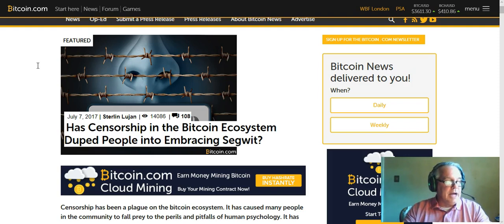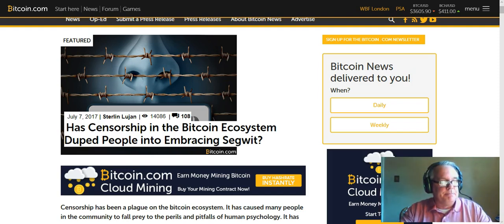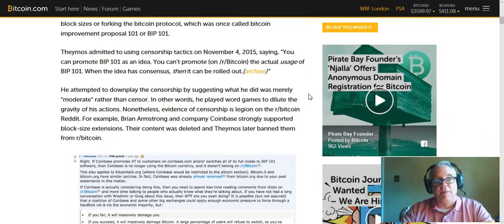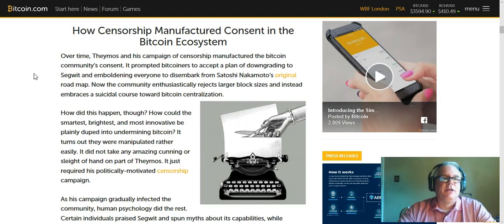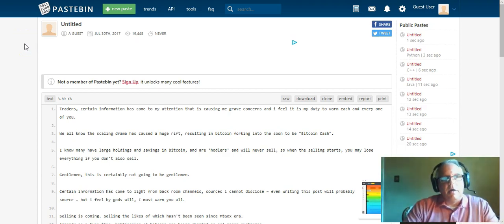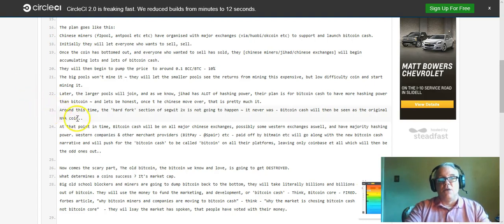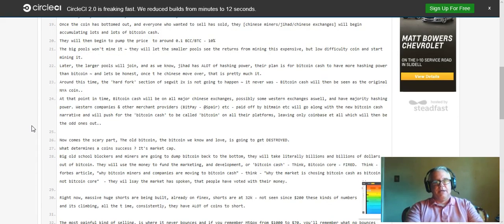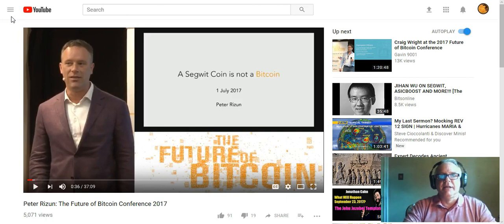CC WATCH NEWS!!! Blockchain at risk! Segwit backdoor!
CRYPTO CURRENCY WATCHMAN

Part 2 of the series. Exposing the real damage and purpose behind Segwit. Revealing the total corruption of the Bitcoin blockchain. There is no turning back now. Segwit 2x set to go will it happen or will Bitcoin Cash become the new centralized Bitcoin.

Please use me as a referral on Bit Connect
If these videos are helping you in your quest for financial freedom please donate, or refer me to bit Connect. A lot of work goes into these videos. Thank you and may GOD bless you

( Link your checking account or credit card to purchase Crypto Currencies)
( Crypto Currency coin ranks, Charts and info )
( Desktop wallet that holds Bitcoin, Litecoin, Ethereum, Dash and Dogecoin )
( News website for Crypto Currenc